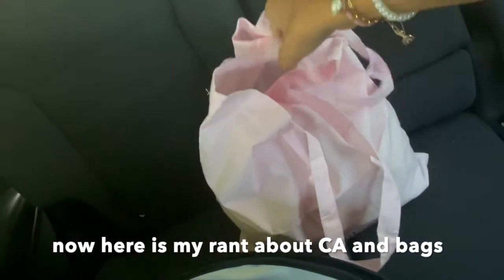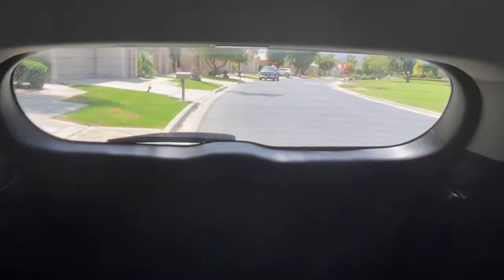welcome to my NEW CAR... +car tour +car must haves!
So excited for you guys to see this video!! I am so so grateful to have this new car and it will be going through LOTS of driving!

Just by giving my videos a view means the world, so thank you:)))

I am a 18 year old girl who started my channel June of 2020. My dream is to continue growing this channel and keep doing it until I get older!